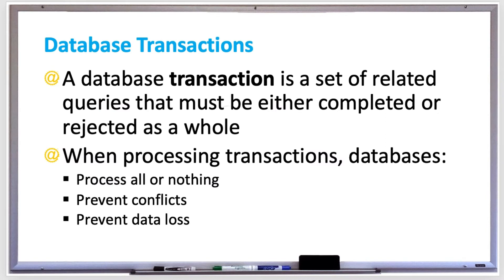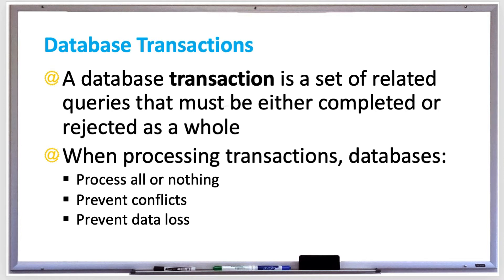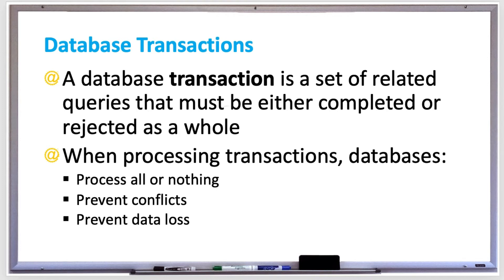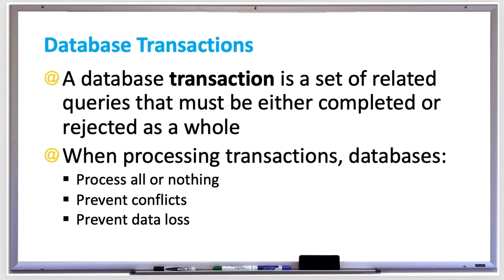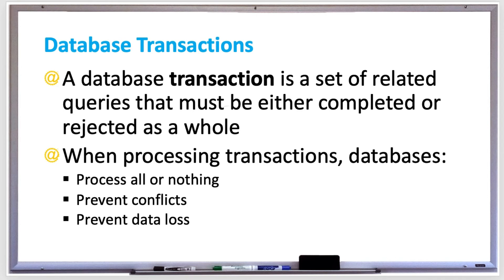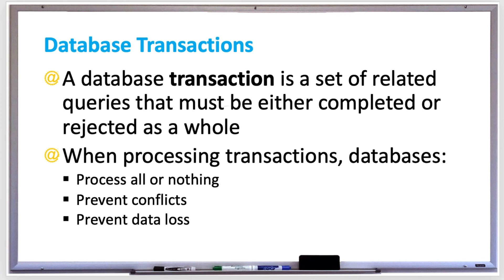Database Systems - Intro to Transactions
Database systems need to deal with transaction management. A database transaction is a set of related queries that must be either completed or rejected as a whole. Otherwise, there may be some queries with inconsistent or incorrect data. If they buyer sends $50 from his or her account to the sellers account, but if only the first query was successful where the money was sent, but the second query fails and the $50 is not received by the buyer, then where did that money go? To prevent incorrect data, the transaction either processes both queries if they are successful, or process none of them if a query fails.

When processing transactions, databases must:

Process all or nothing. A computer or application might fail while processing a transaction, and must reverse partial results, restoring the database to the values prior to the transaction.
- Prevent conflicts. A conflict occurs when multiple transactions access the same data at the same time. Ex: Bob selects a seat on an airplane flight. Mary buys the same seat in a different transaction before Bob completes his transaction. When Bob clicks the 'purchase' button, his seat is no longer available.
- Prevent data loss. All transaction, whether successful or failed, must always be saved on storage, when completed.